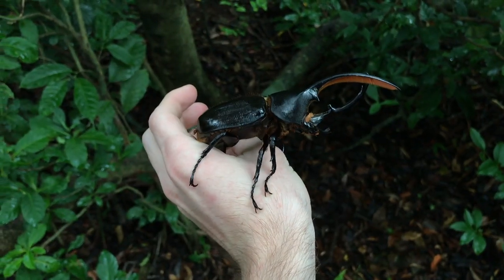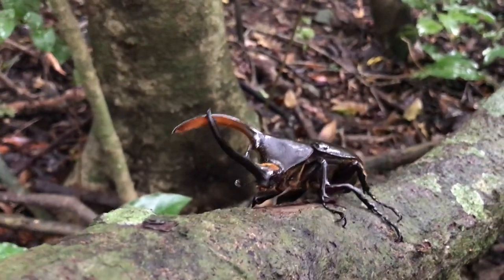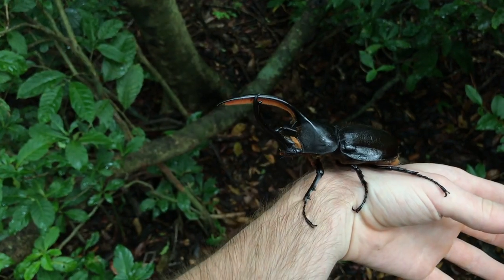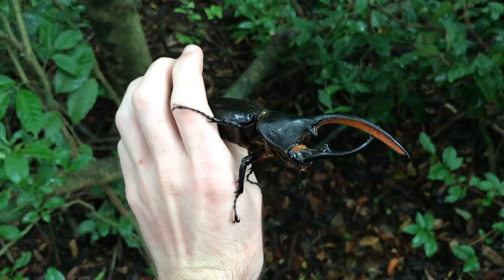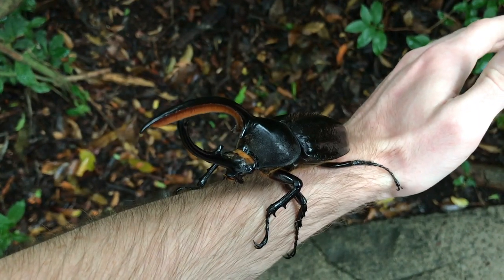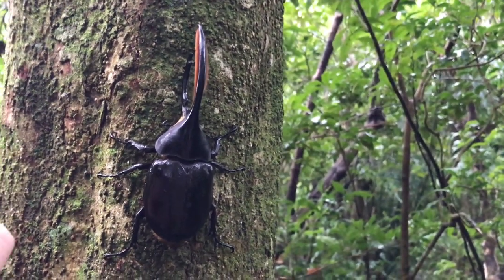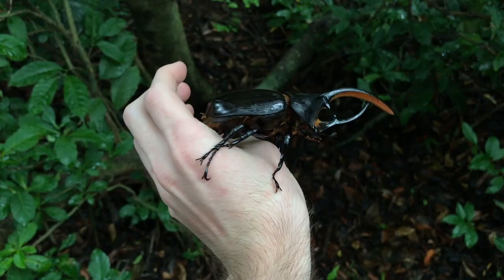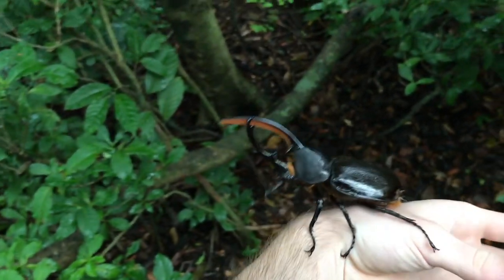HERCULES Beetle highlight!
As a thank you for 10k I’m releasing this early! Enjoy!

These beetles are HUGE! Hercules beetles rank among some of the largest insects on earth with some males reaching over 7 inches in length! That's a big beetle! Although they may look intimidating, these beetles are pretty docile, and feed mostly on fruit and tree saps. The formidable horns on the front of these beetle's bodies are used for sparring among males, and the females lack these horns. While sparring, these beetles try to pick up their rivals and throw them to the forest floor. When a male is victorious, he is able to mate with a female who then finds a rotten log to lay her eggs in. Are these your favorite beetle? Why or why not?

Link to our shirts and hoodies: